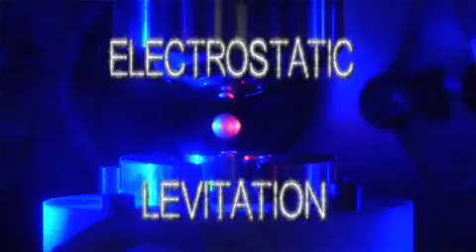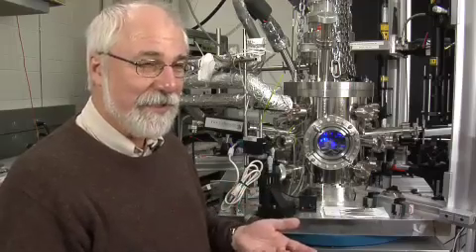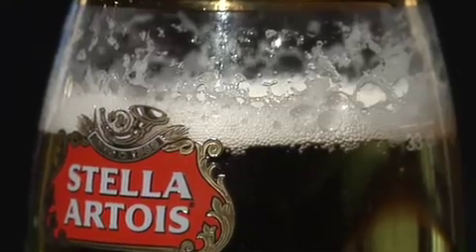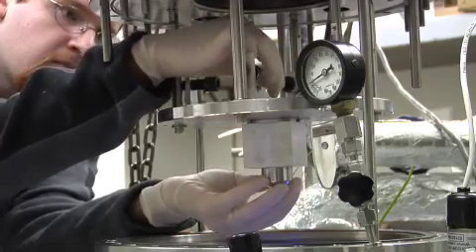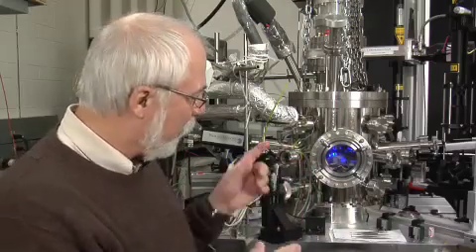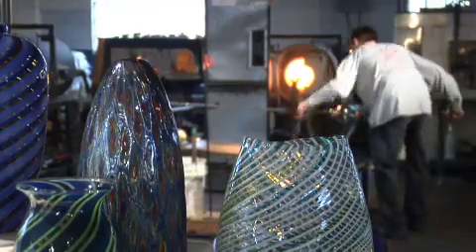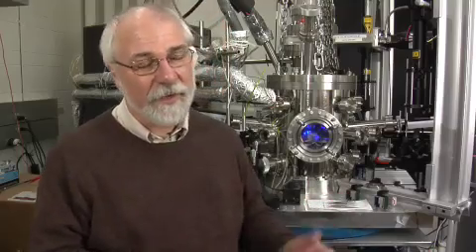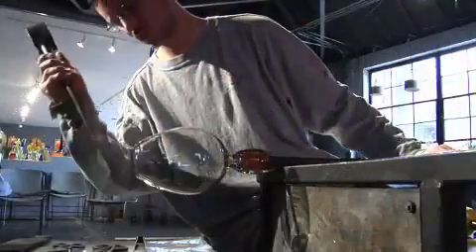The Glass Transition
An octopus-like instrument that will be slotted into an intense neutron beam at the Oak Ridge National Laboratory will allow physicist Ken Kelton to study one of the toughest problems in solid-state physics: how a liquid turns into a glass.